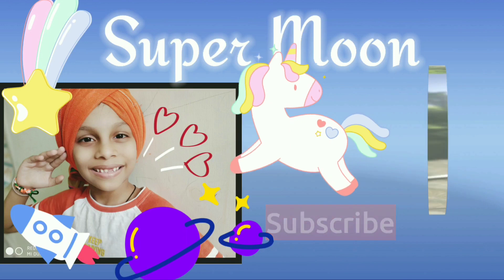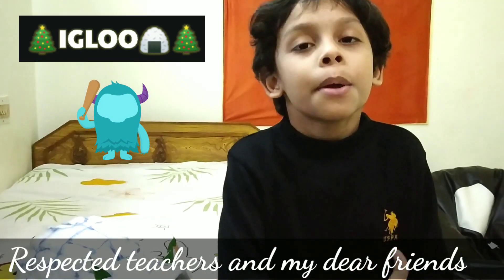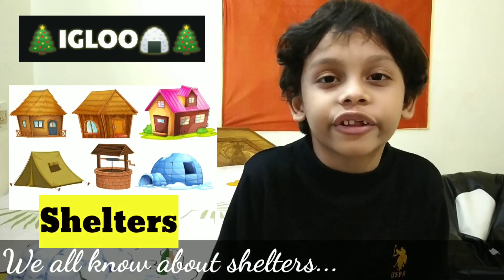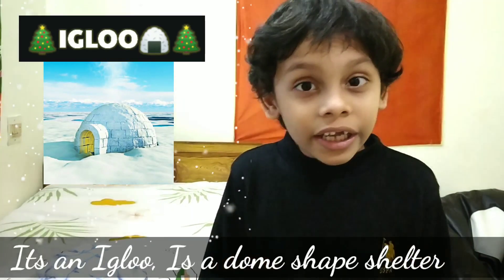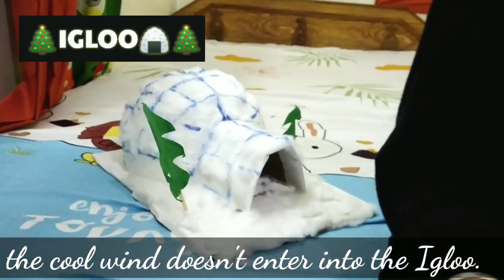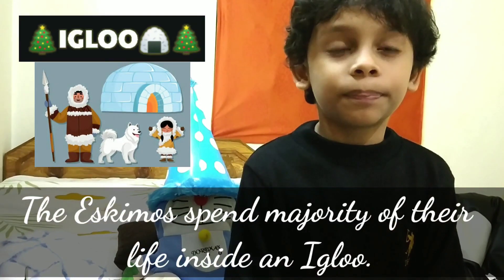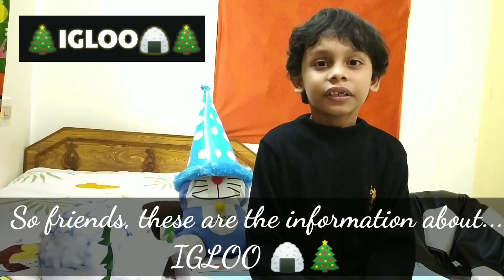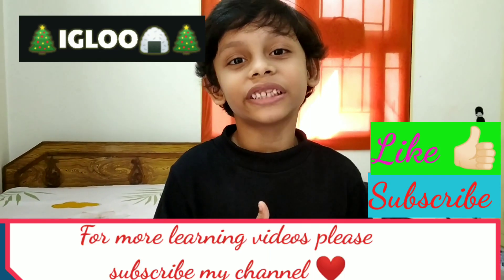Science & Unknown Facts about Igloo| How to make an igloo |Our Shelters Grade2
Science & Unknown Facts about Igloo| How to make igloo|Our Shelters Grade2 Studies